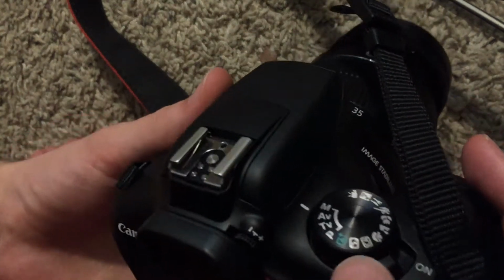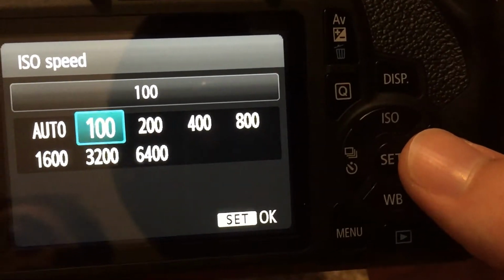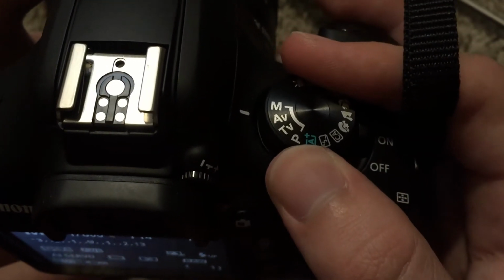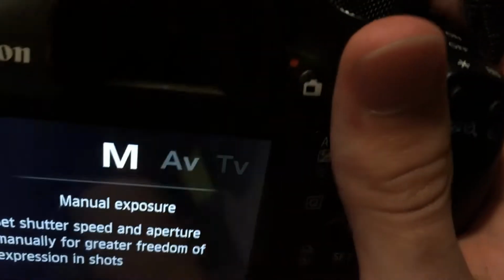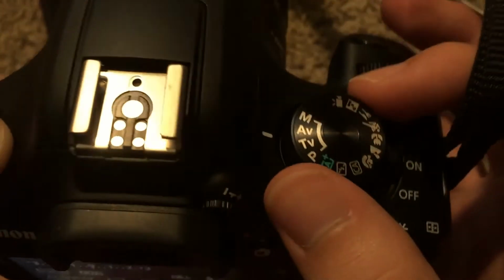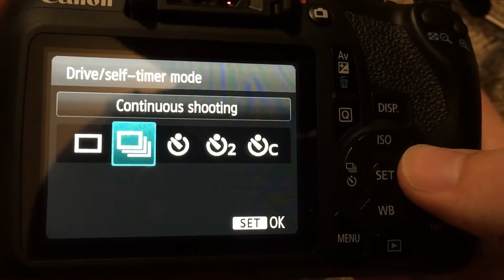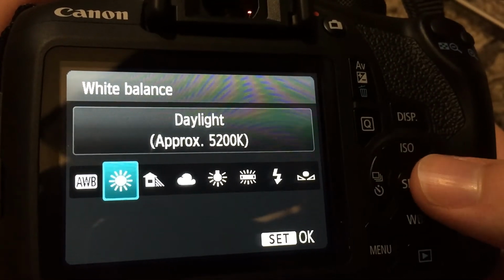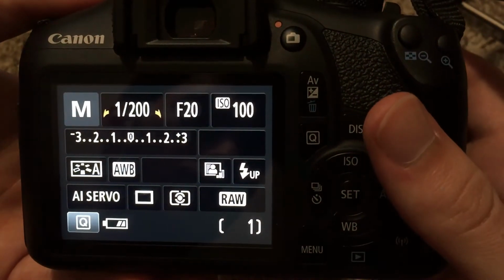DSLR Camera Basics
I will teach you the basic functions to start shooting a DSLR Camera.